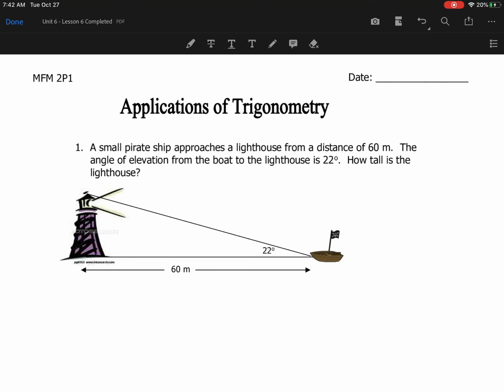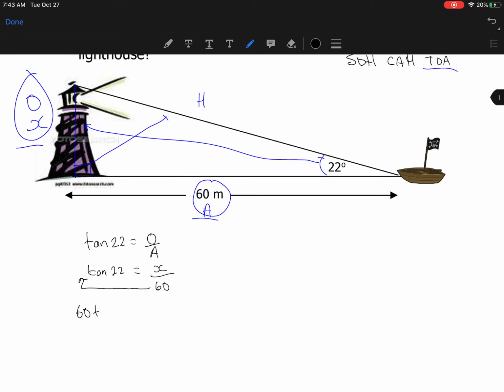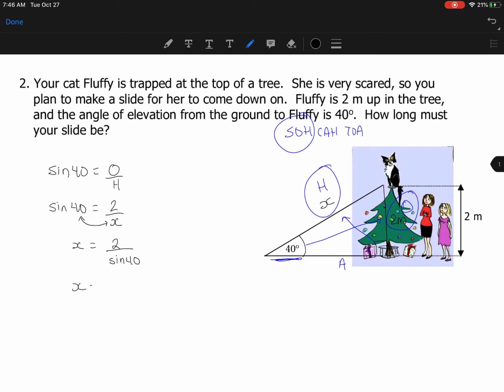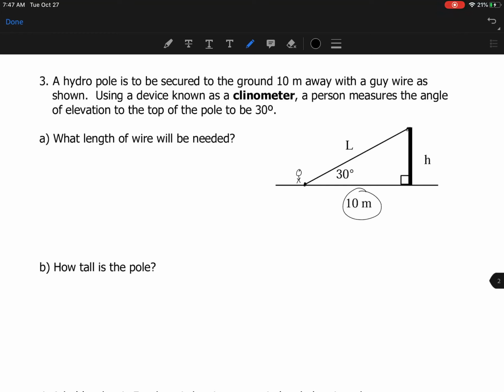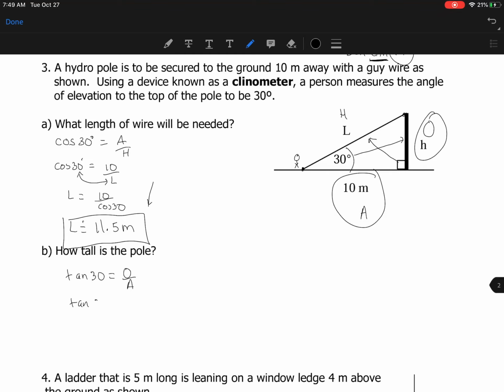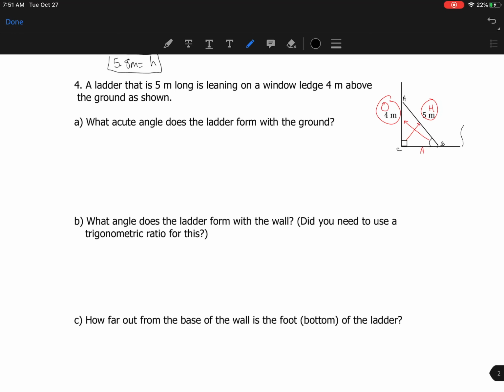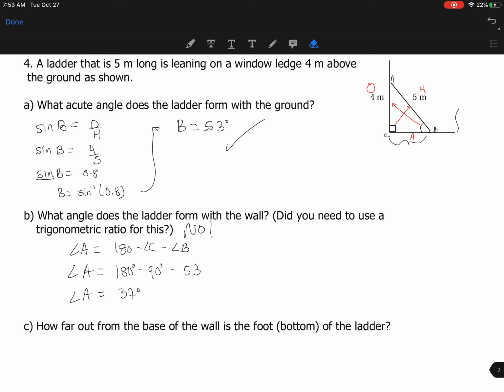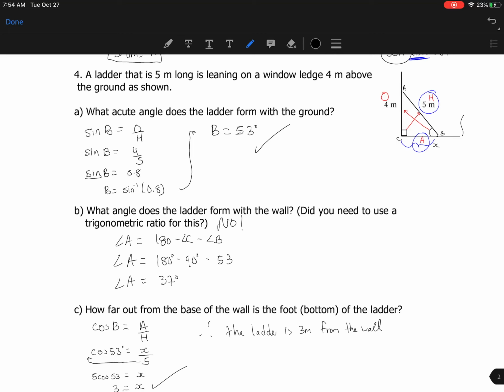Unit 6 - Lesson 6